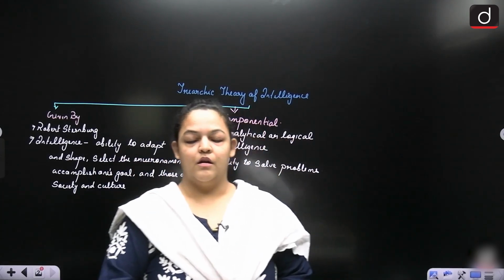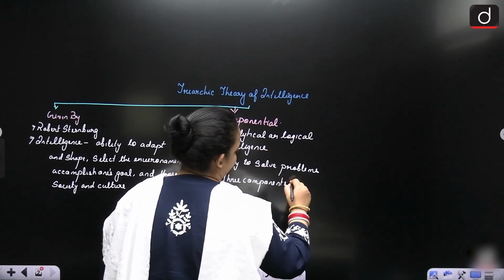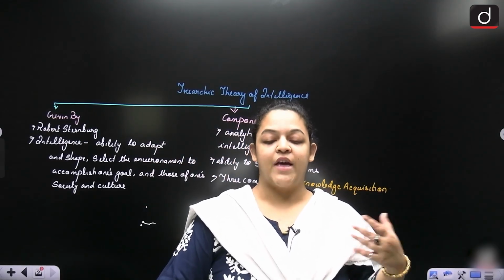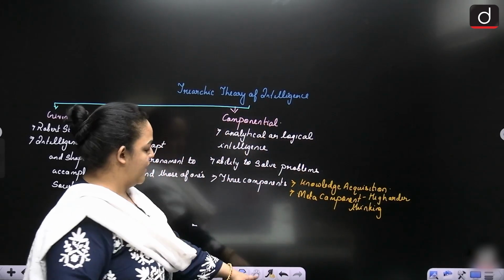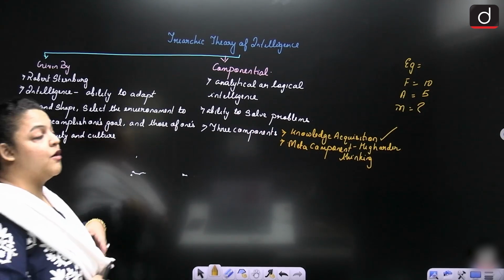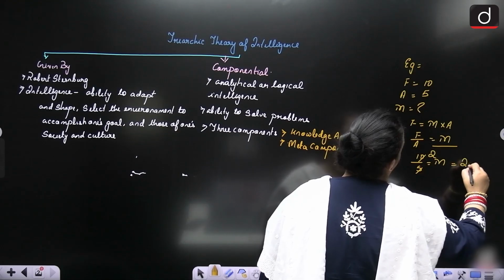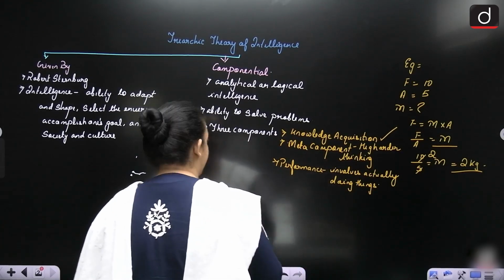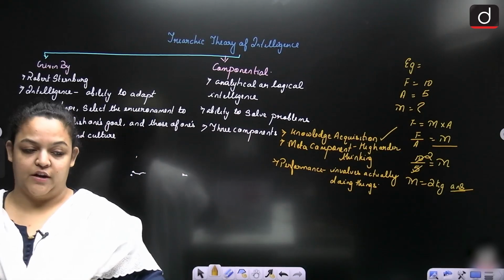Analytical Intelligence | Psychology | BOARD + CUET | Drishti CUET & CLAT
In this comprehensive overview, Ms. NIcky Sinha, an expert in Psychology, provides a clear and detailed description of Analytical Intelligence, a core component of Robert Sternberg's Triarchic Theory of Intelligence (also known as the Componential Subtheory). Analytical intelligence refers to the mental mechanisms people use to plan and execute tasks, solve problems, evaluate information, and perform academic work. It is the ability to think abstractly, process information efficiently, and successfully deal with relatively familiar problems. This intelligence is often what is measured by traditional IQ tests.

This video is perfect for beginners and essential for CBSE Board and CUET 2026 aspirants, offering a super easy way to understand analytical intelligence and its components—must-watch for exam success.